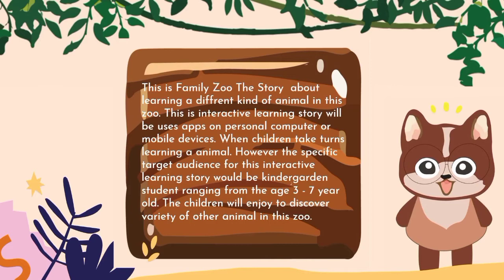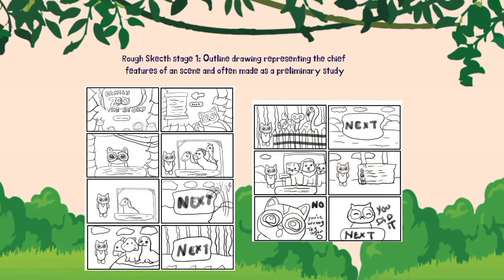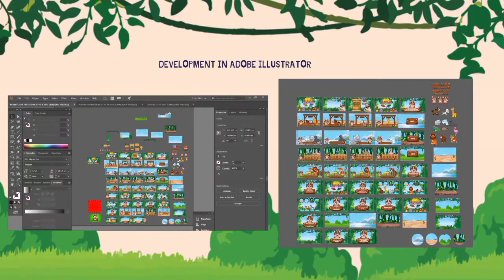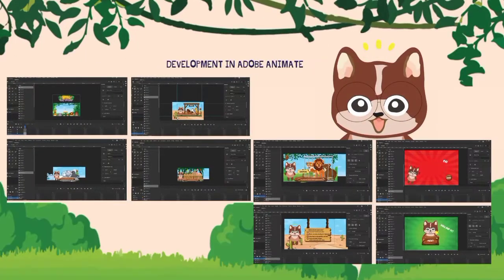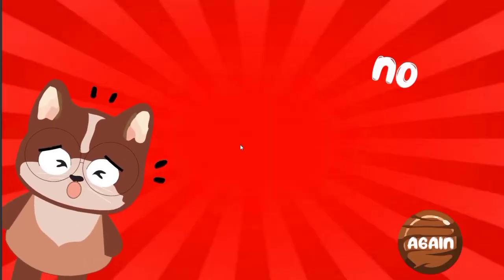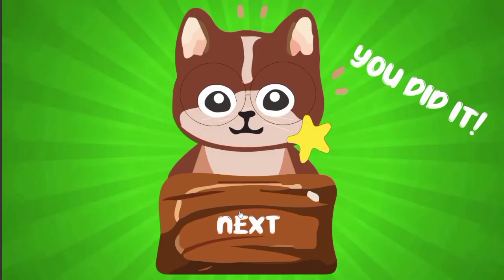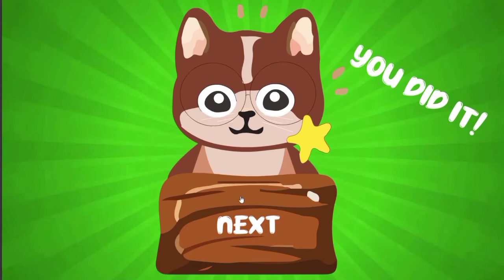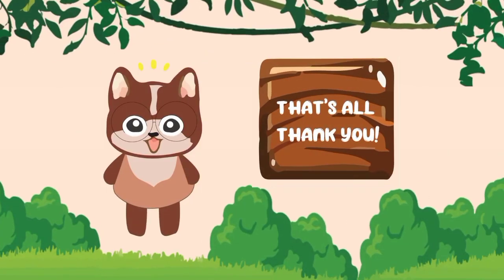NUR SYAFIQAH BINTI SHAUFEE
Subject:
GDT213 Interactive Design

Software:
Adobe Animate and Adobe Illustrator

Size:
1920 x 1080 pixel

Title:
Interactive Digital Learning: Family Zoo the Story